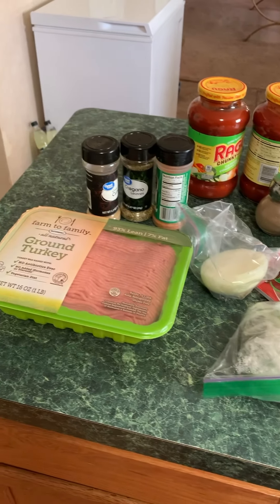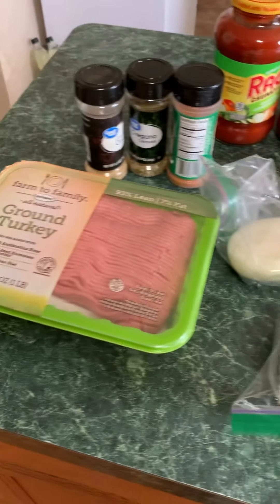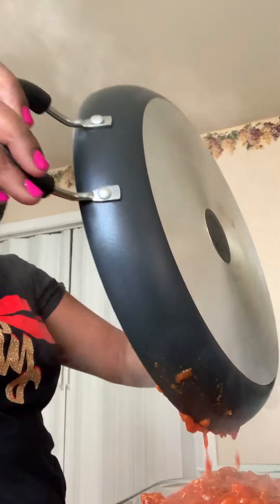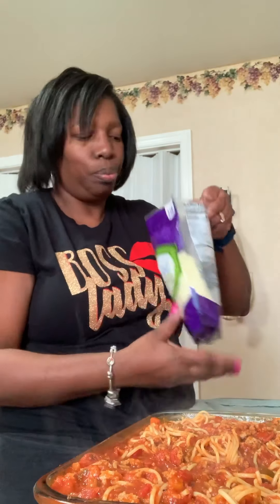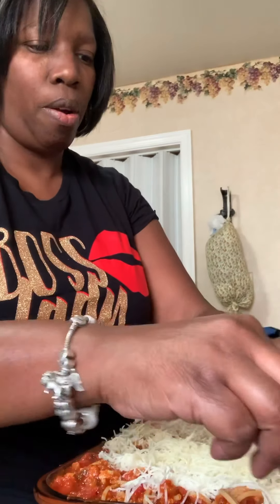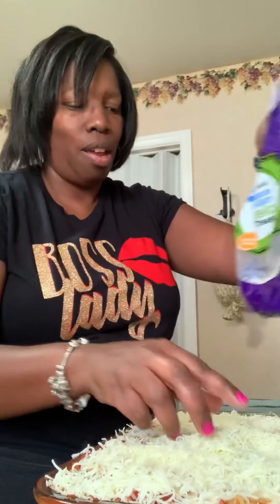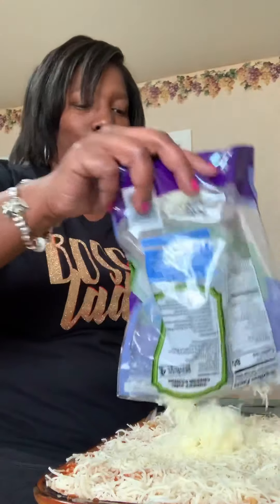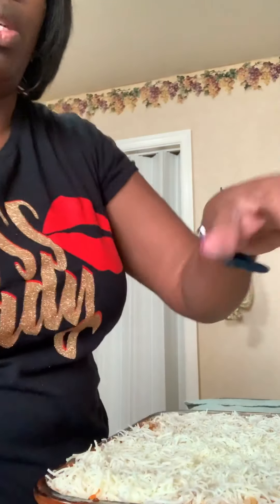Quick and Easy Baked Spaghetti Recipe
You want to make a delish quick meal check this out Baked Spaghetti